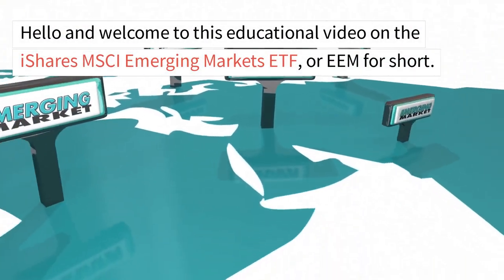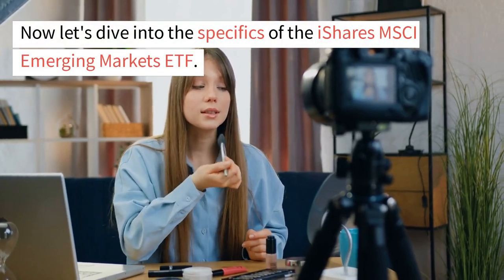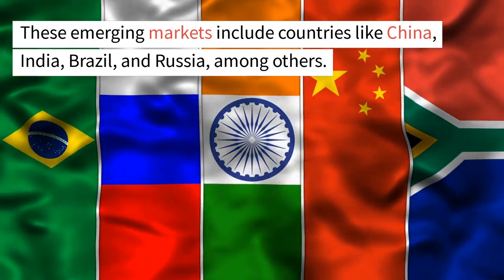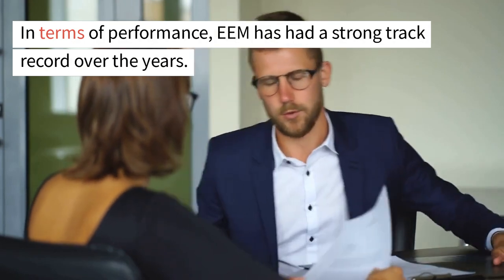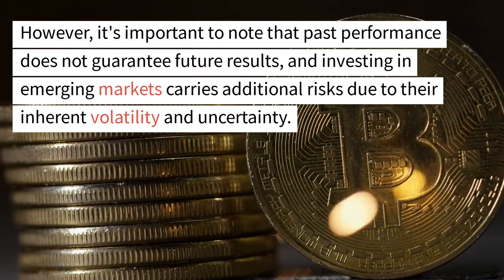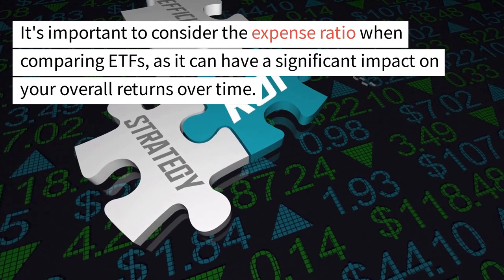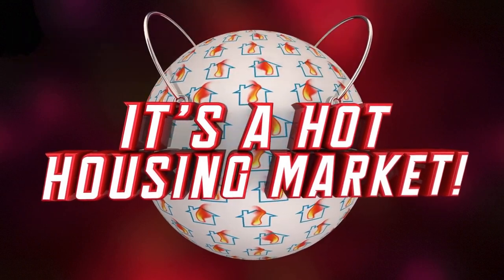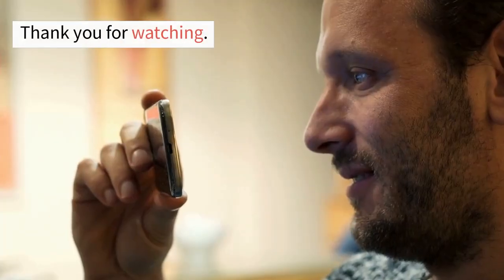iShares MSCI Emerging Markets ETF: $EEM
Hello and welcome to this educational video on the iShares MSCI Emerging Markets ETF, or EEM for short.

First, let's define what exactly an ETF is. An ETF, or exchange traded fund, is a type of investment vehicle that tracks a basket of securities, such as stocks, bonds, or commodities. ETFs can be bought and sold like individual stocks on a stock exchange, and they offer investors the benefits of diversification and low costs.

Now let's dive into the specifics of the iShares MSCI Emerging Markets ETF. EEM is an ETF that tracks the MSCI Emerging Markets Index, which consists of large and mid-cap stocks in emerging markets around the world. These emerging markets include countries like China, India, Brazil, and Russia, among others.

EEM offers investors exposure to a wide range of industries and sectors in these emerging markets, including technology, financials, and consumer staples. As of September 2021, the top five holdings of EEM include Alibaba Group Holding, Tencent Holdings, China Mobile, Taiwan Semiconductor Manufacturing, and Samsung Electronics.

One key feature of EEM is its diversification. The ETF holds over 800 different stocks, providing investors with exposure to a wide range of companies and industries in emerging markets. This can help mitigate the risk associated with investing in individual stocks or a single market.
In terms of performance, EEM has had a strong track record over the years. Since its inception in 2003, the ETF has consistently outperformed the MSCI Emerging Markets Index. From 2003 to 2021, EEM has delivered an average annual return of over 10%. However, it's important to note that past performance does not guarantee future results, and investing in emerging markets carries additional risks due to their inherent volatility and uncertainty.

Now let's talk about the costs associated with investing in EEM. Like most ETFs, EEM charges an annual management fee, also known as the expense ratio. As of September 2021, the expense ratio for EEM is 0.69%, which is considered low compared to other actively managed funds. It's important to consider the expense ratio when comparing ETFs, as it can have a significant impact on your overall returns over time.

In terms of minimum investment, EEM has a low barrier to entry, as you can buy as little as one share. This makes it an accessible option for investors with a smaller budget or for those looking to gradually build a diverse portfolio.

EEM is also highly liquid, meaning it can be easily bought and sold on a stock exchange throughout the day. This is a benefit for investors looking to quickly buy or sell their shares based on market conditions.

In summary, the iShares MSCI Emerging Markets ETF is a low-cost, diversified investment option for those looking to gain exposure to emerging markets around the world. While it carries the risks inherent to emerging markets, EEM's strong performance and accessibility make it a solid choice for investors looking to diversify their portfolio. As always, it's important to do your own research and consult with a financial advisor before making any investment decisions.